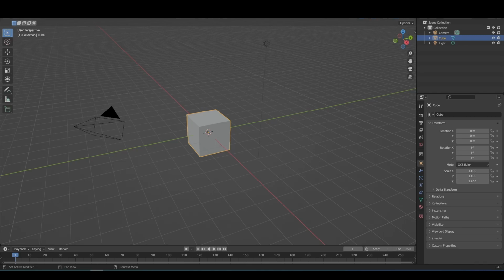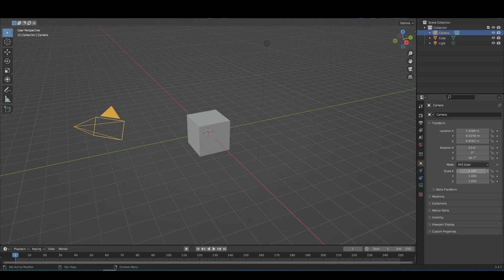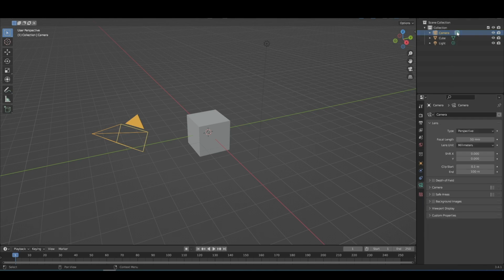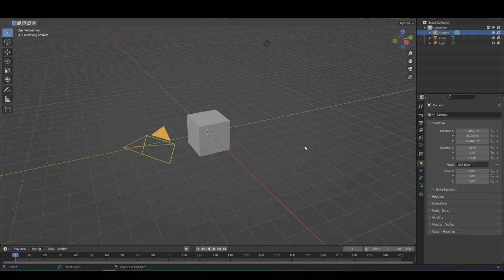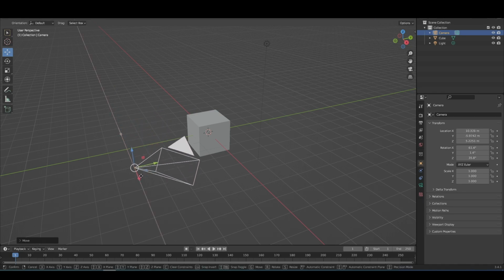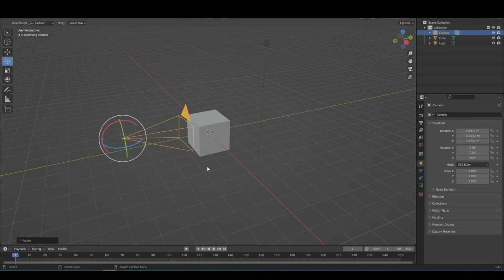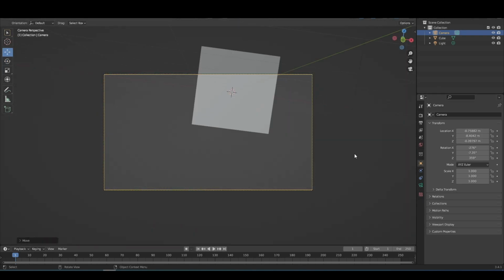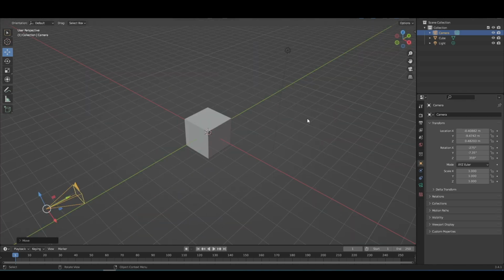How To Move Camera In Blender - Quick And Easy!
How To Move Camera In Blender. It is really easy to do and learn to do it in just a few minutes by following this super helpful tutorial to get a better understanding of everything.